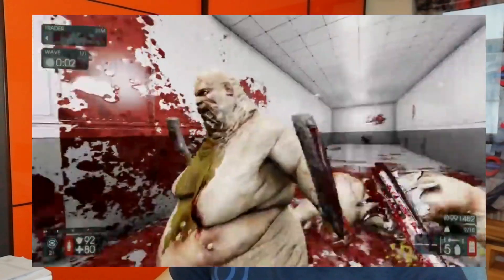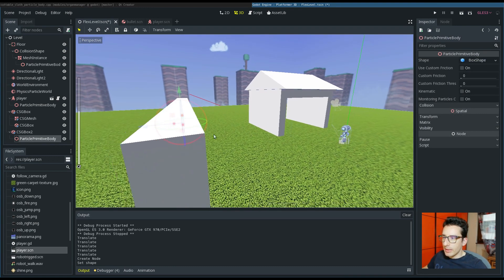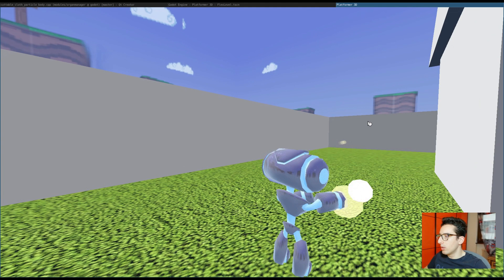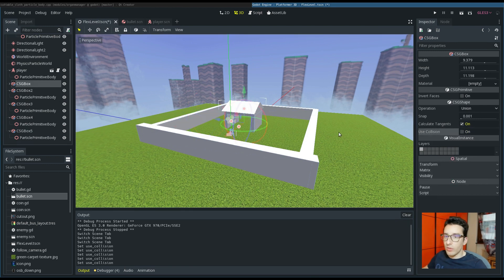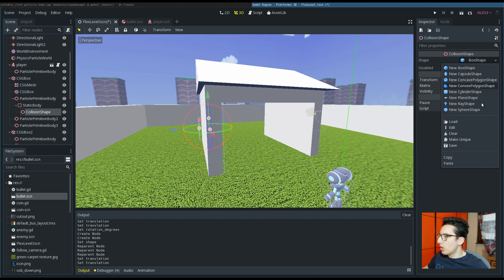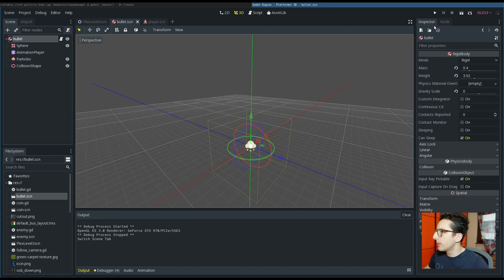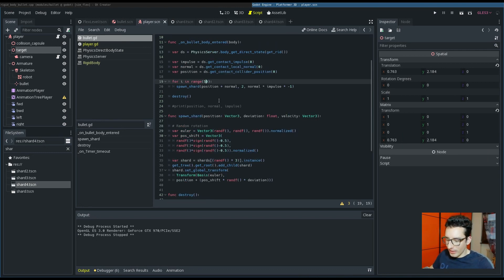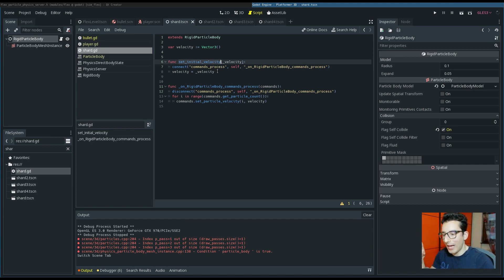Wall debris in Godot Engine - Nvidia Flex #3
I'm showing the creation process of a wall breaking effect with physics particle to show how is it possible to use the Rigid Bodies in Nvidia Flex.